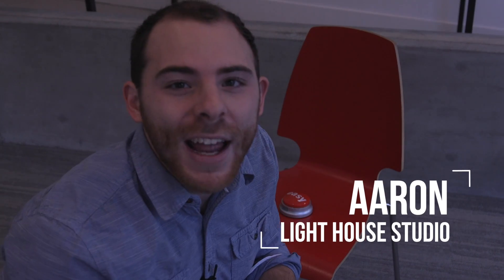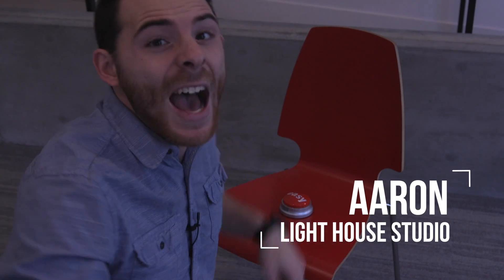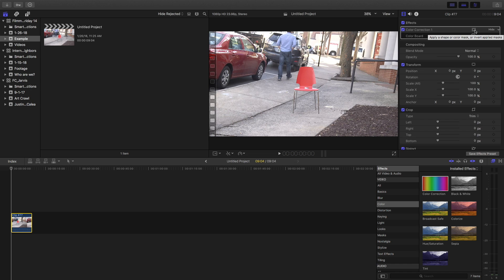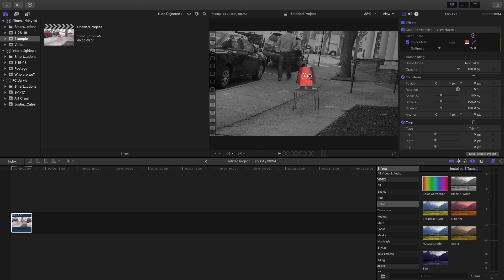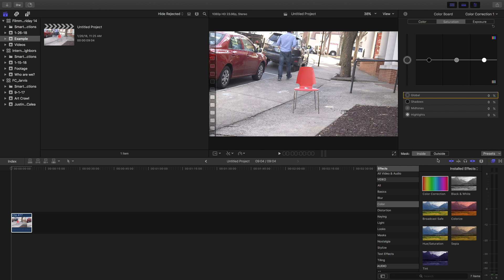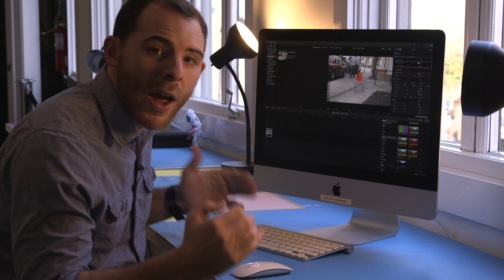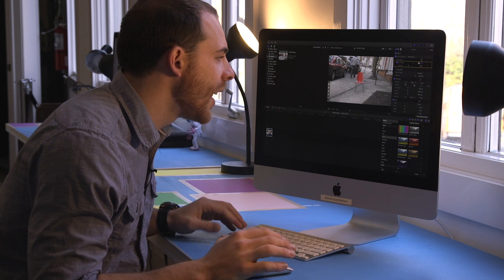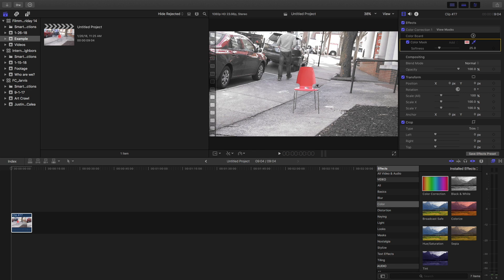Filmmaker Friday #13: Pleasantville Effect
This video is about Filmmaker Friday 14